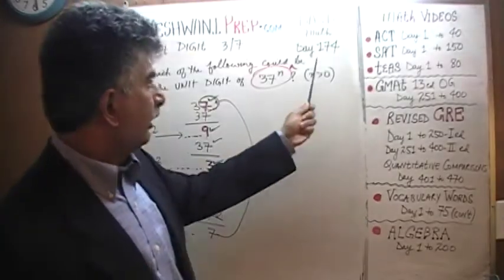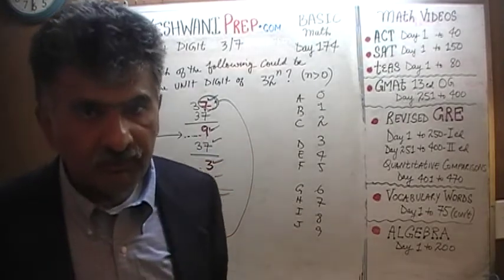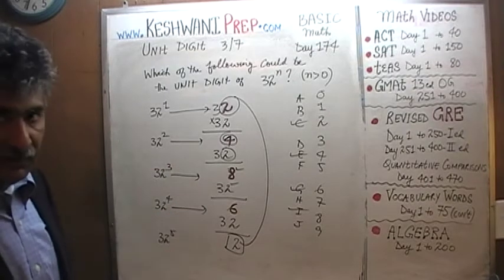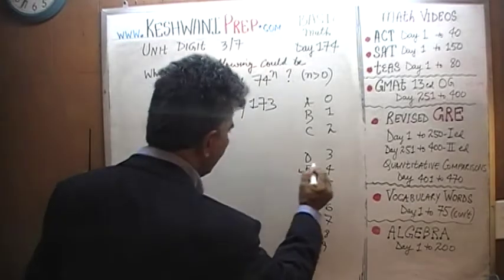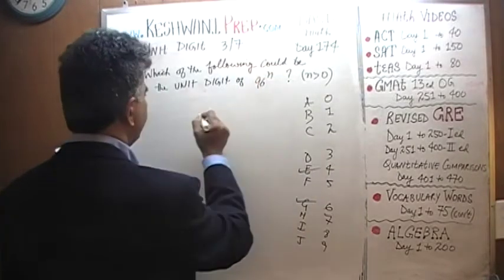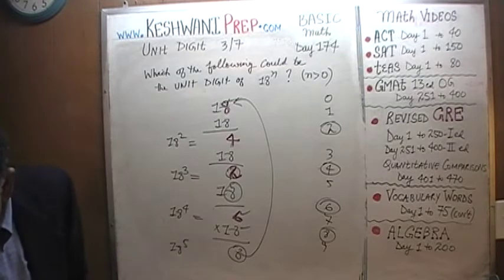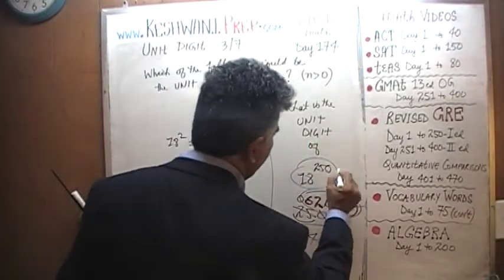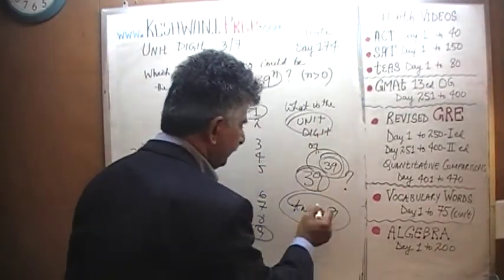Unit Digit 3/7, Day 174, Basic Math for GRE, GMAT, TEAS, SAT, ACT Online Prep Tutor KeshwaniPrep.com